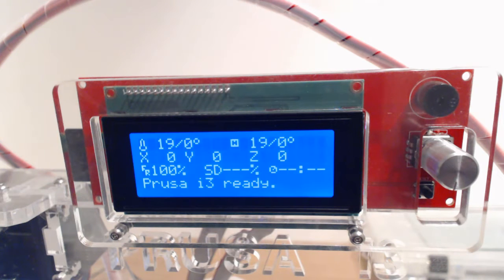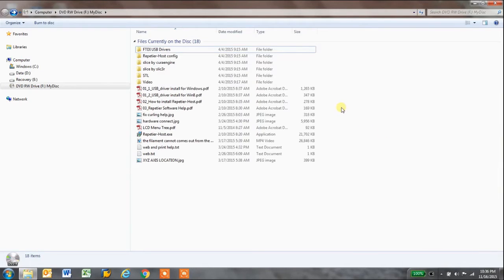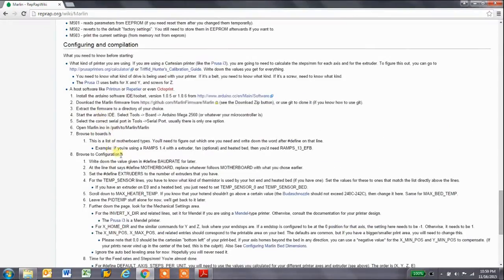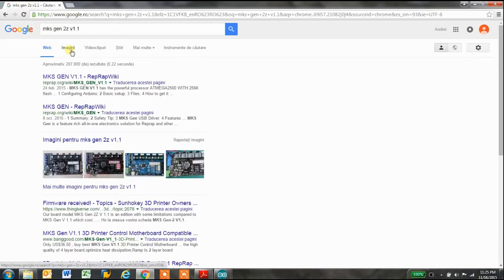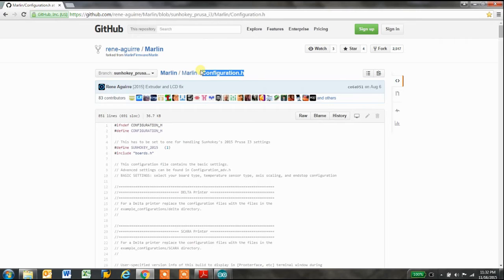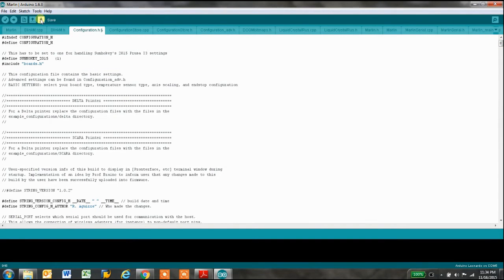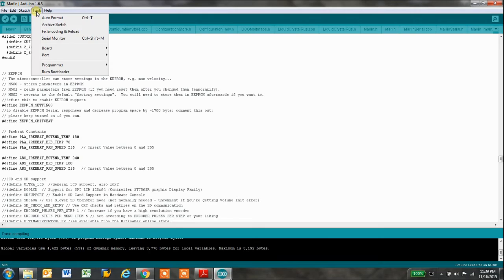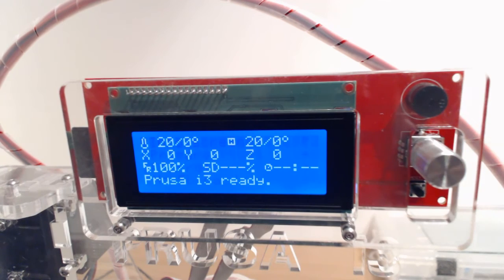Prusa I3 calibration: LCD, no store memory option - How to fix 2015 configuration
In this video, I'll show you how to change the configuration of the prusa i3 LCD in order to activate the STORE MEMORY option.